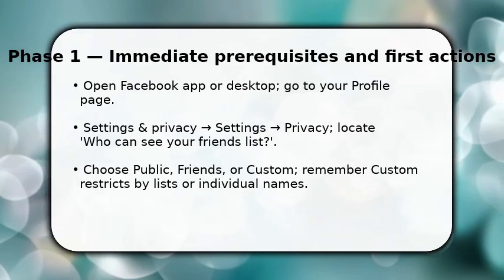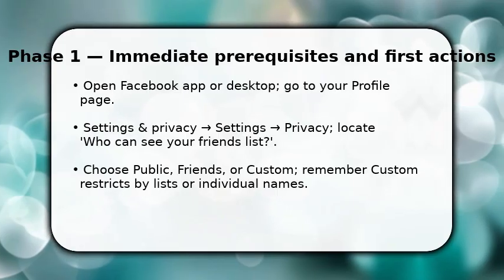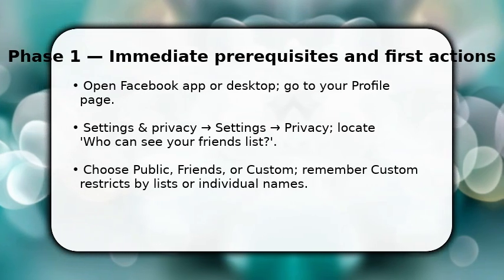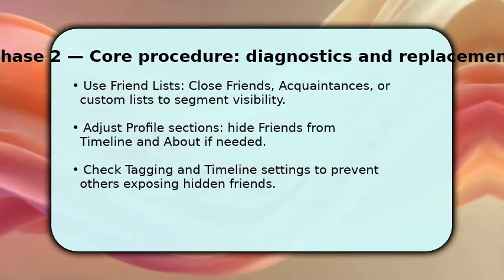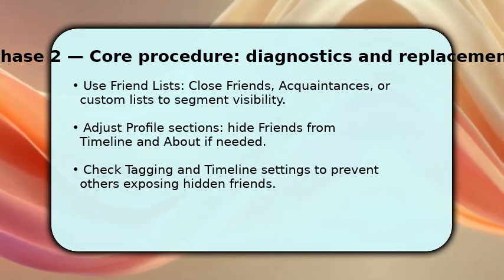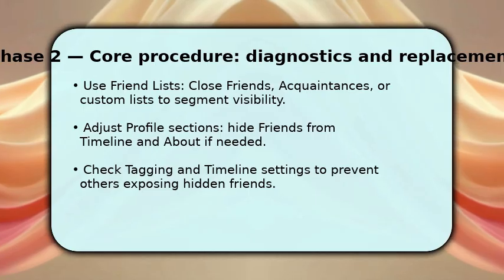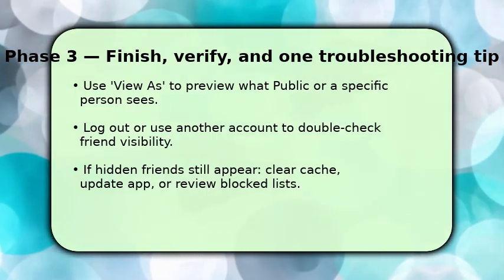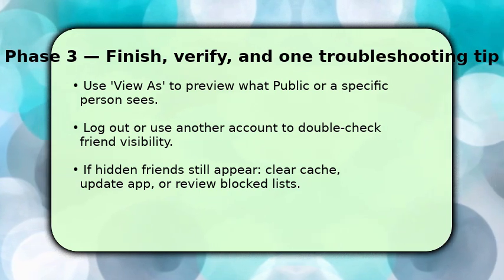How to Make Friends Visible on Facebook - Full Guide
How to Make Friends Visible on Facebook - Full Guide | 🔒 Surfshark VPN Deal — Stay private and secure. $1.99/mo + 3 Months Free ▸

Discover the secrets to making your Facebook friends visible in this comprehensive guide. Learn practical steps and privacy settings adjustments that can help you connect with others while maintaining control over who sees them on your profile.